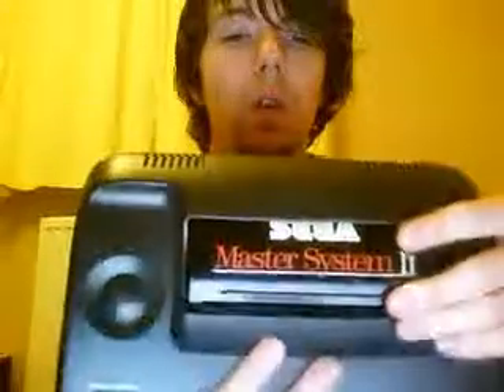SgtNessy's webcam recorded Video - Mon 30 Nov 2009 16:45:20 PST